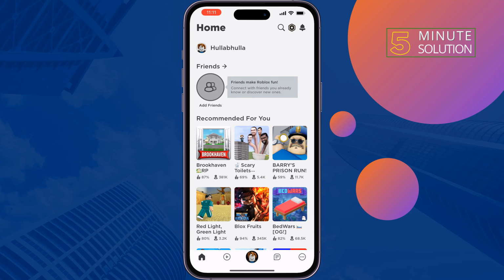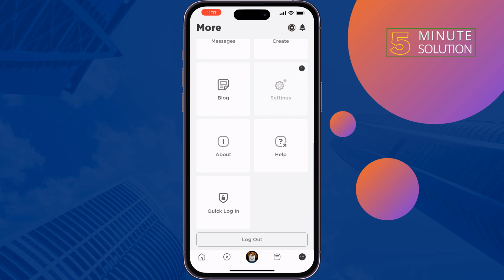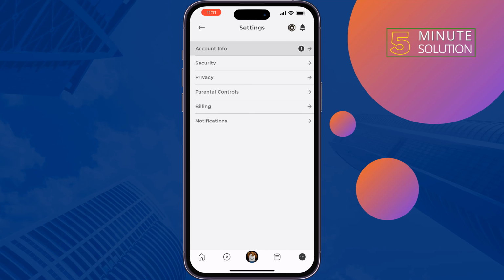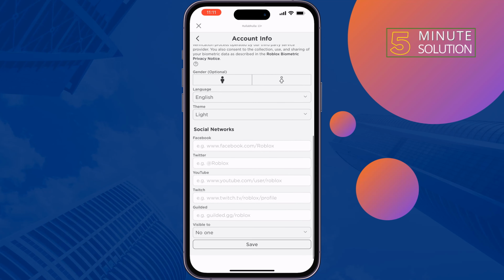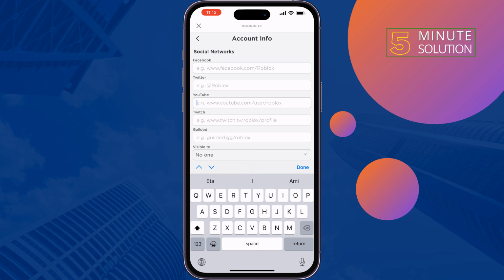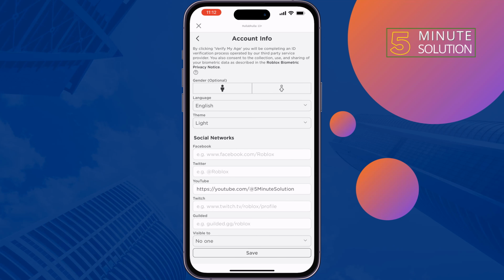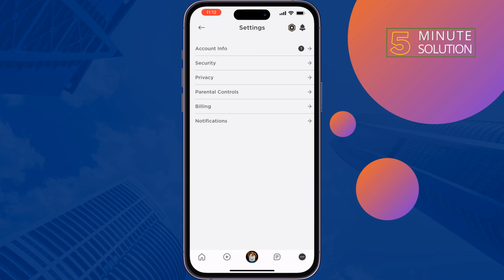How To Add Link YouTube Channel to Roblox Account 2024 | Share YouTube Link To Roblox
In the guide below, I explain on how to add your YouTube Channel links to your Roblox account both on app and browser.